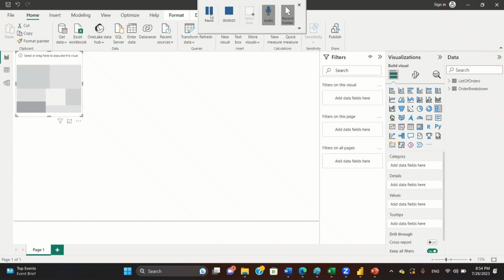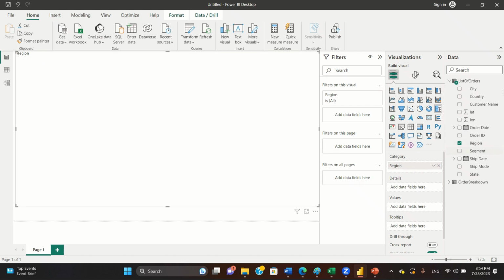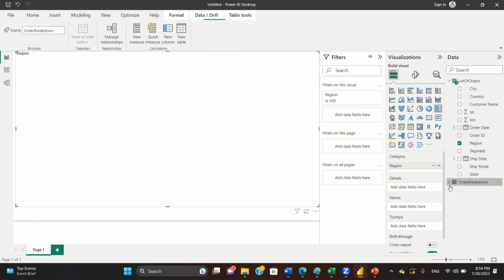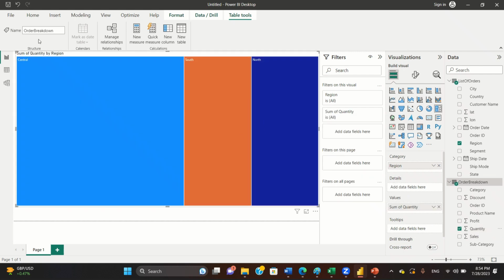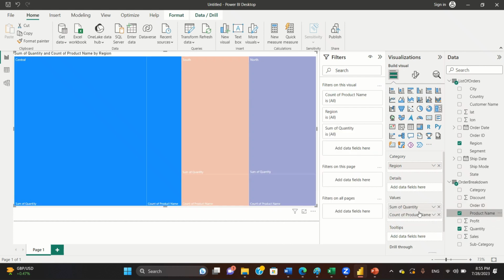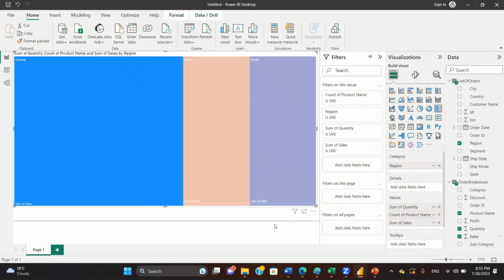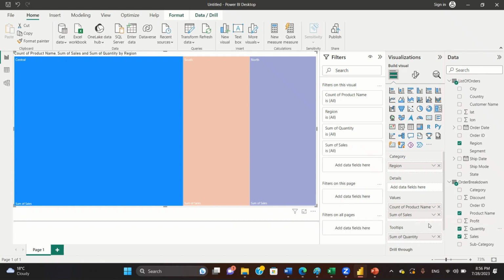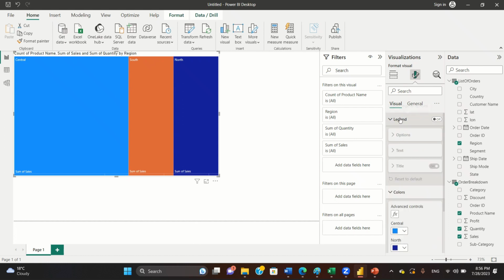Power Bi Tutorials 3 - Treemap Design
Power Bi Tutorials Treemap